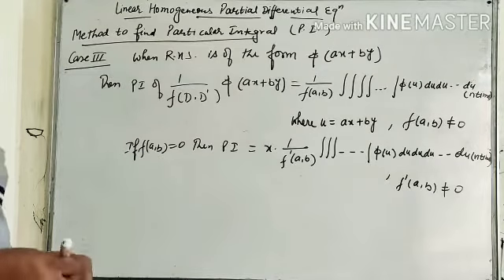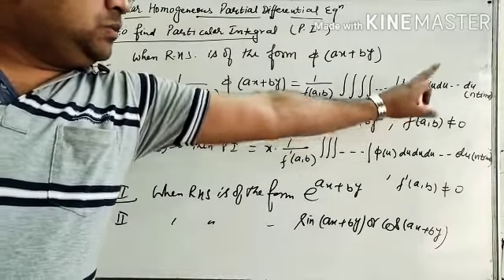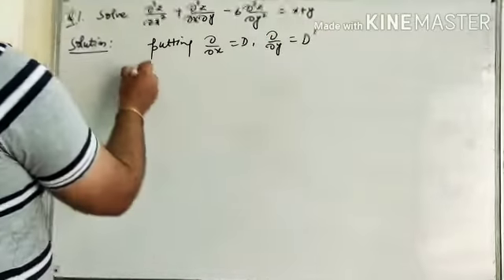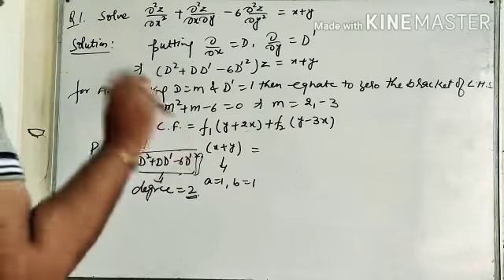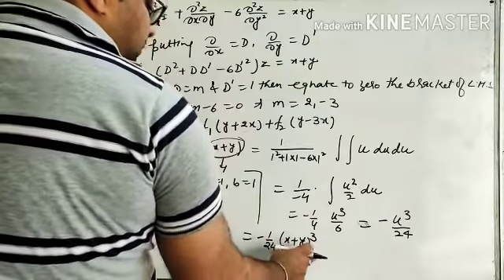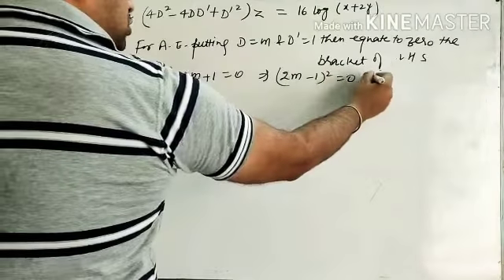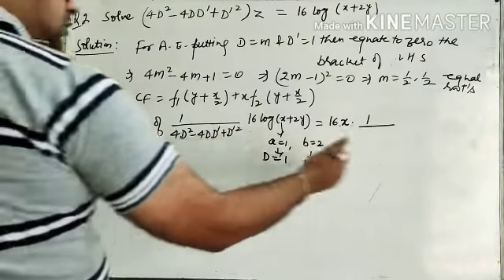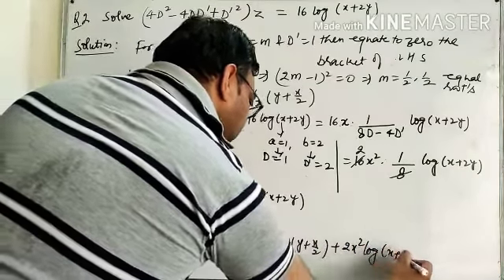Linear Homogeneous Partial Differential Equation: Method to find Particular Integral (Lecture-2.3)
When R.H.S. of the form f(ax+by)